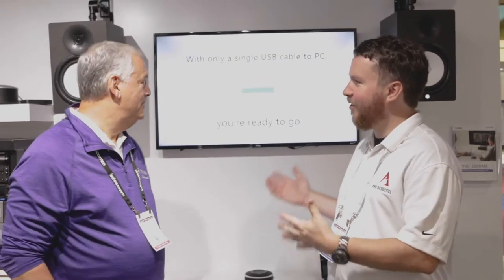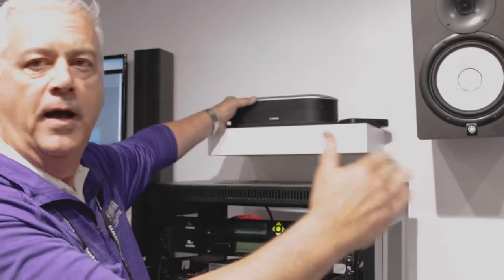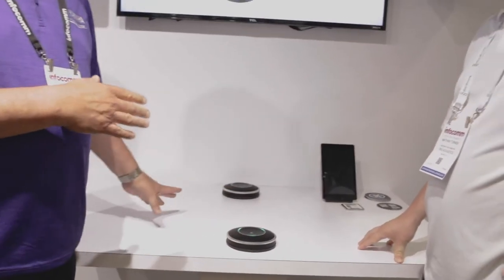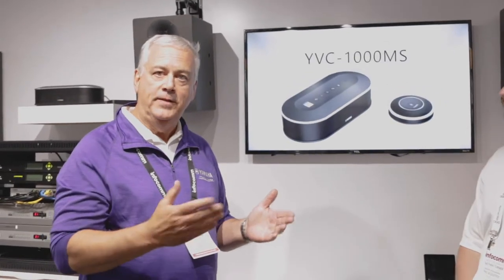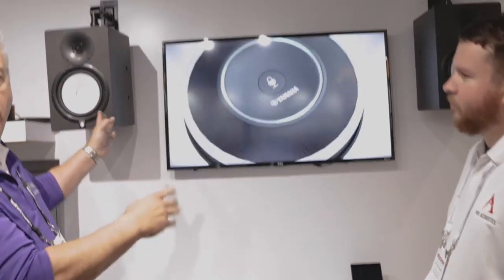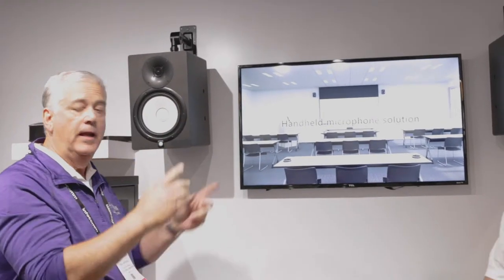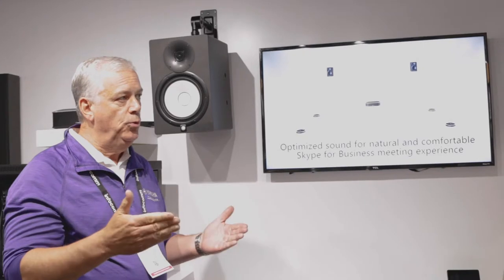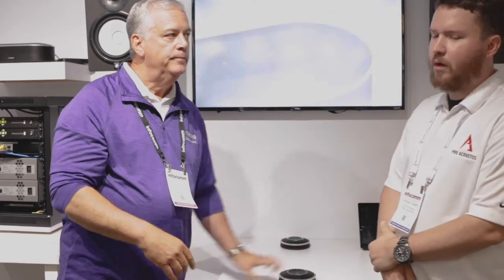Overview of the new Yamaha Unified Communications YVC-1000 Conference Speakerphone at InfoComm 2019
We met up with Greg at the Yamaha Unified Communications booth at InfoComm 2019 in Orlando, Florida, and he gave us the rundown on the new Yamaha Unified Communications YVC-1000 USB and Bluetooth Conference Speakerphone.

Perfect for large spaces, this intuitive communications system features separate microphone and speaker units for flexibility during audio, web, and video conferencing. Designed to support 2 external speakers and 5 daisy-chained microphones, it is the perfect scalable solution for accommodating larger meeting rooms and additional participants. Adaptive echo cancellation and human voice activity detection (HVAD) minimize background noise, facilitating natural, stress-free conversation during every call.

Interested in the Yamaha Unified Communications YVC-1000 USB and Bluetooth Conference Speakerphone?